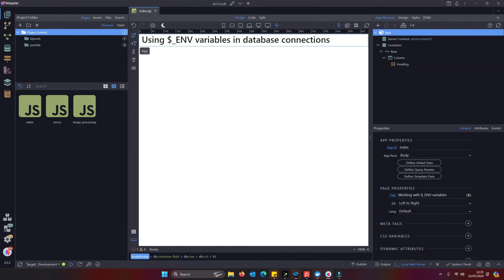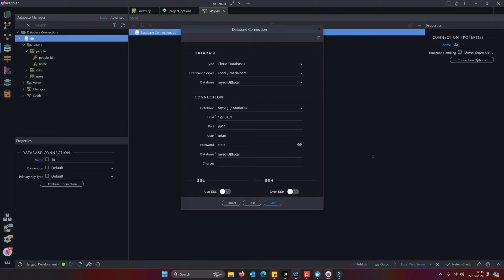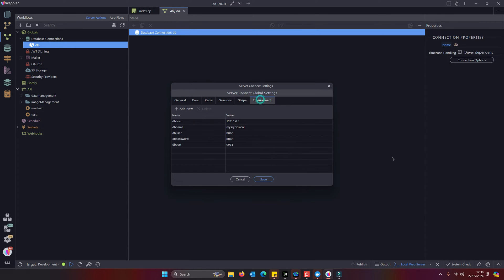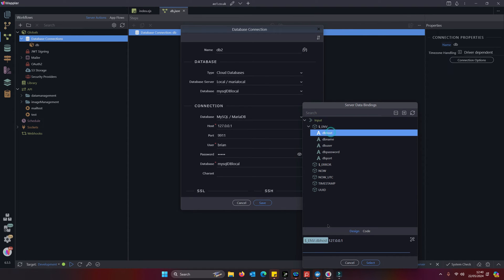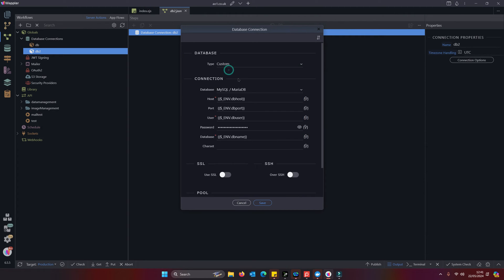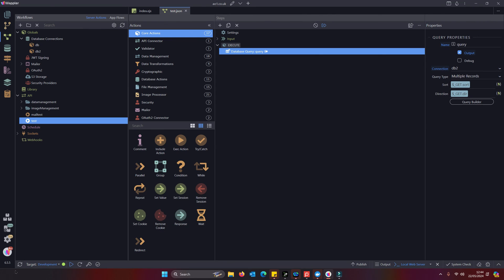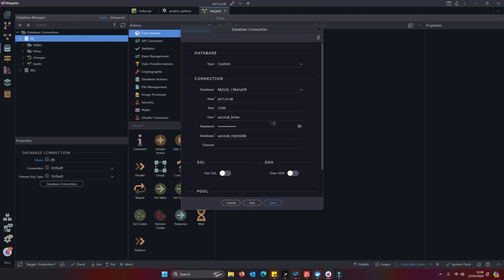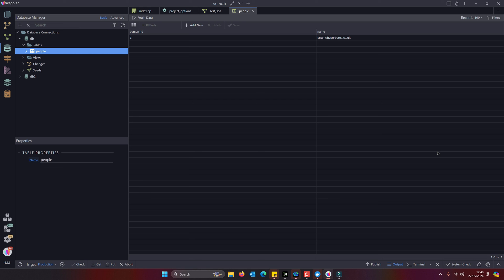Using $_ENV variables to define database connection settings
In this video we explore using the Server Connect settings "environment" tab to define database connection settings for workflow globals.

*PLEASE NOTE* The Database manager settings for the production target are now editable (apparently this was actually a bug) and now the "hack" is no longer necessary.